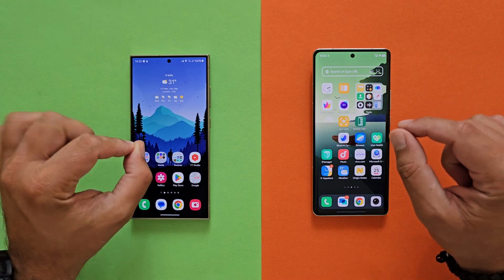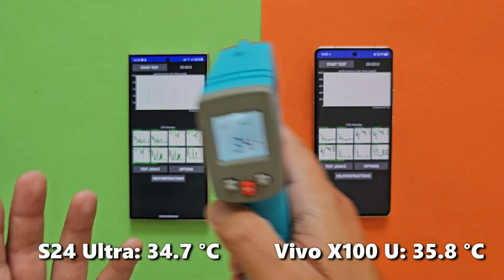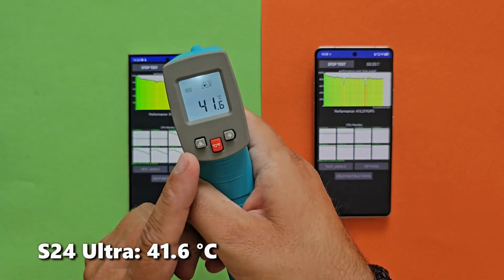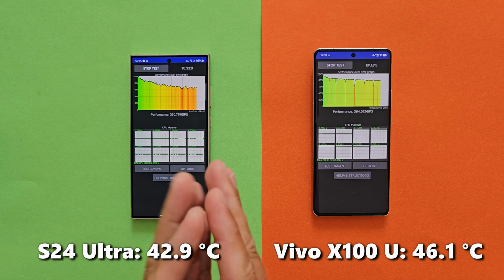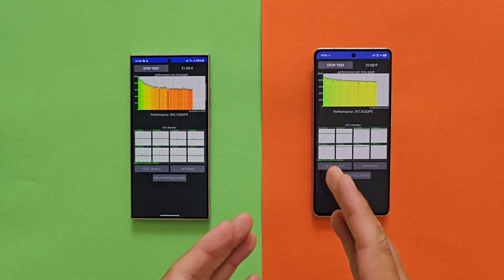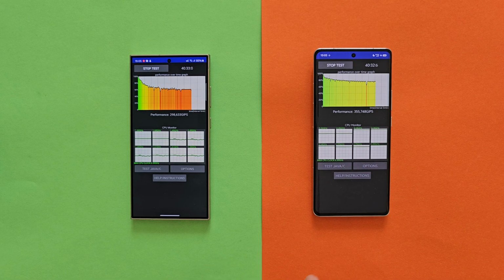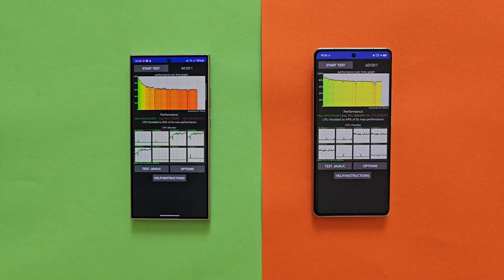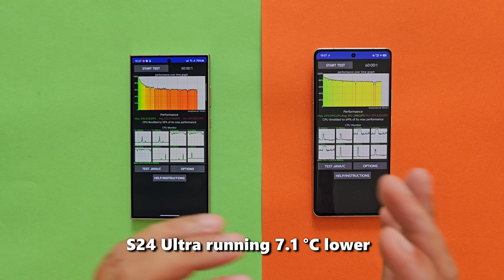Samsung Galaxy S24 Ultra vs Vivo X100 Ultra Extreme CPU Torture Throttling Test: Shocking Result 🔥!